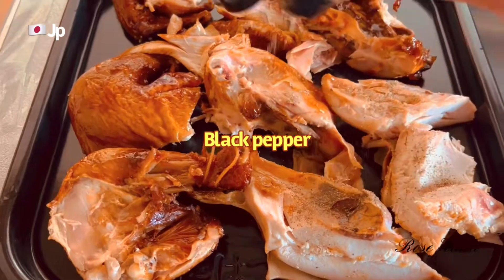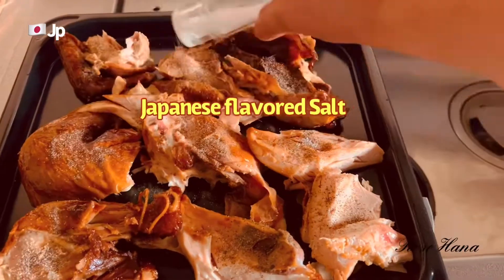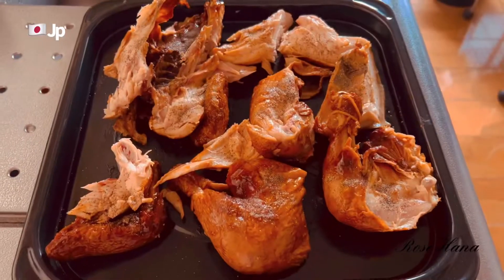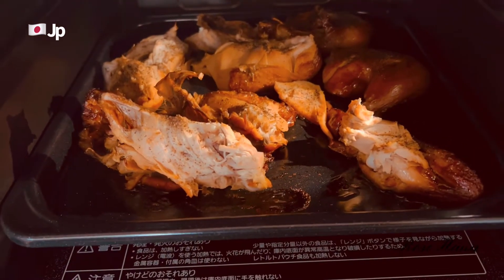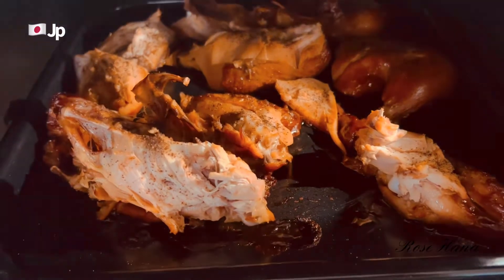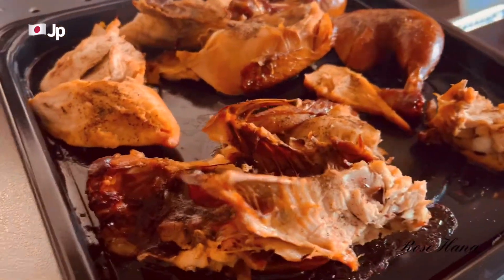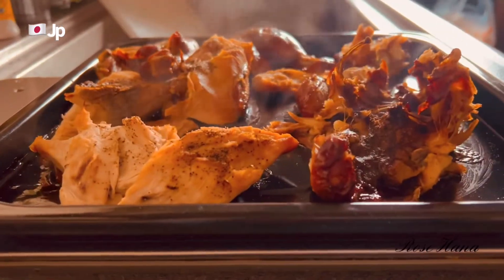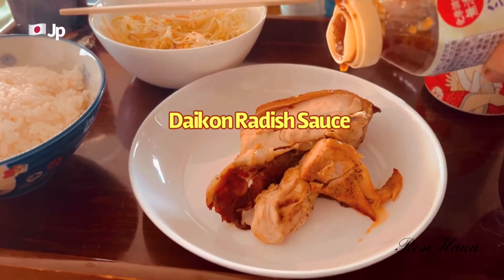Recooked The Roasted Chicken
2021/12/25
Christmas is not a time nor a season, but a state of mind. To cherish peace and goodwill, to be plenteous in mercy, is to have the real spirit of Christmas.”